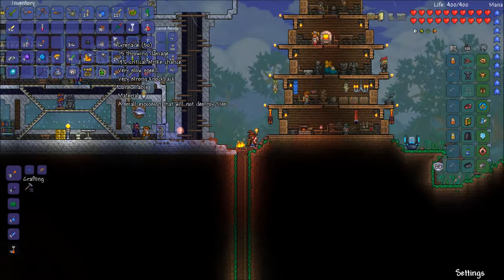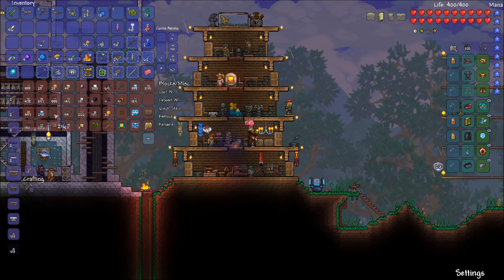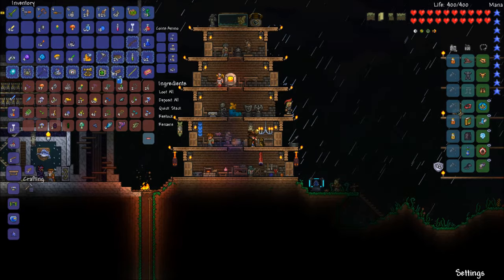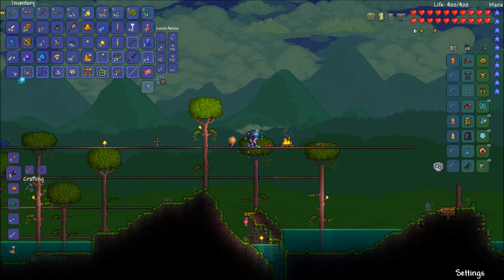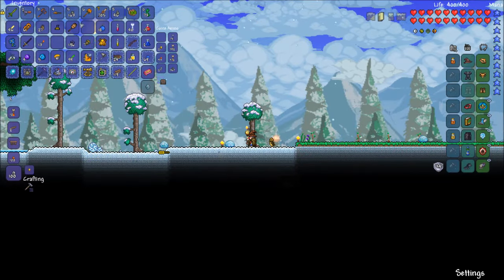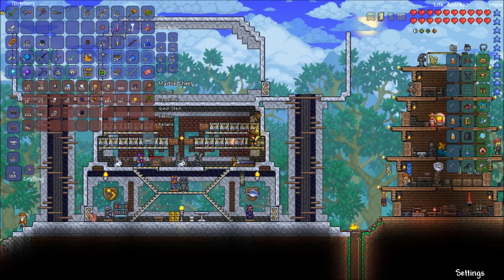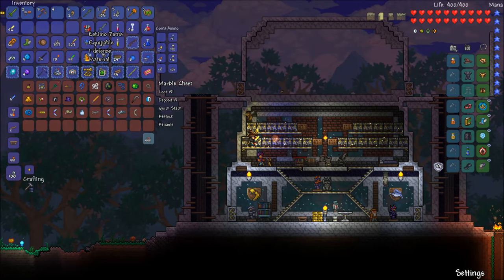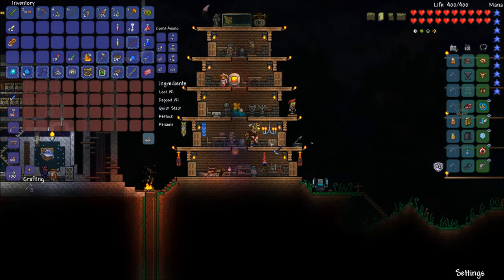Let's Play Terraria 1.3 Ep. 24 - BOSS FIGHT! QUEEN BEE!